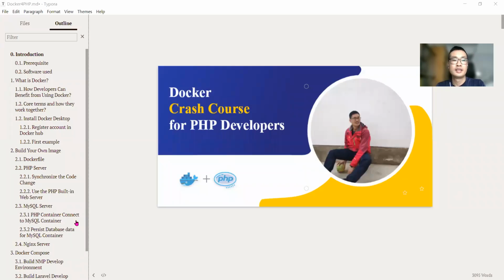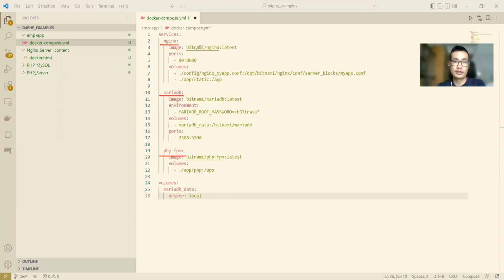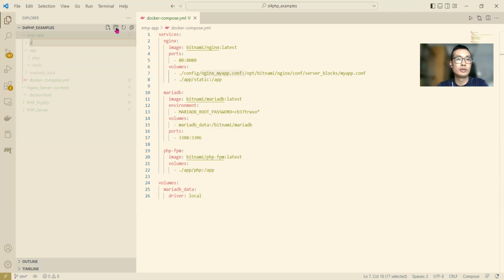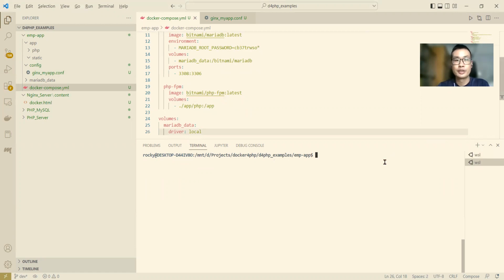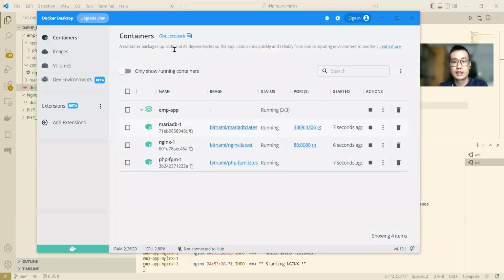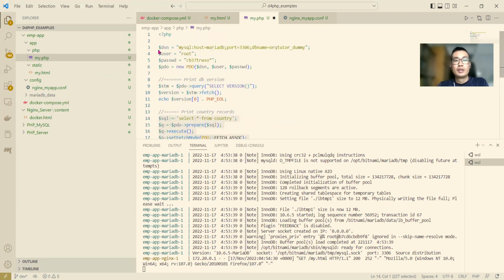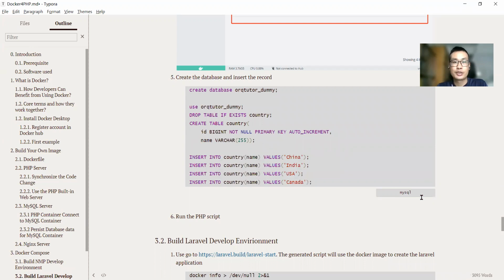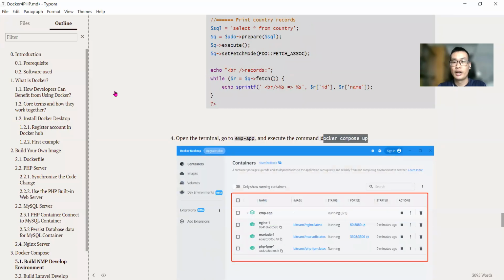15: Using Docker Compose set up Nginx, Mysql, and PHP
Using Docker Compose set up Nginx, Mysql, and PHP